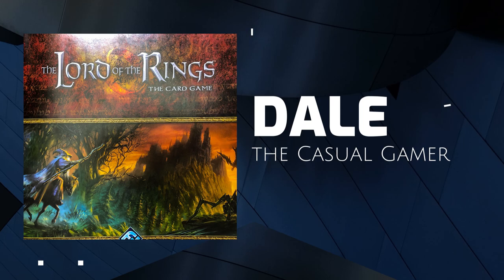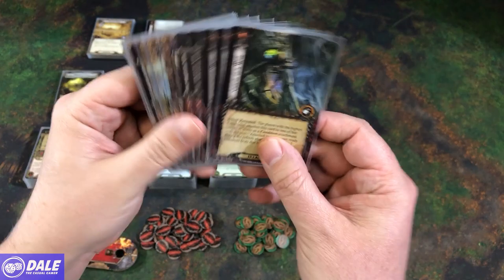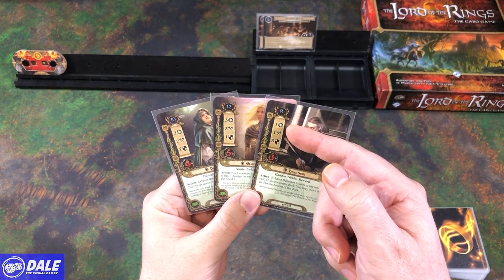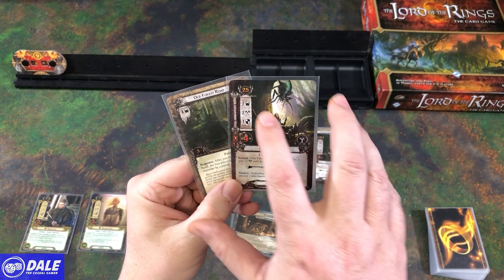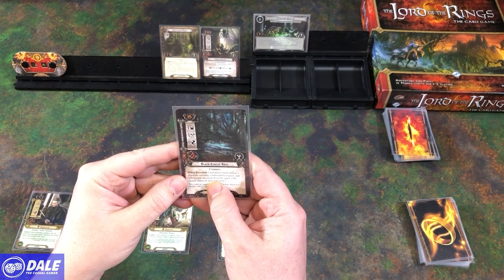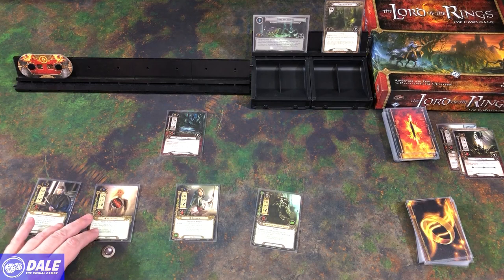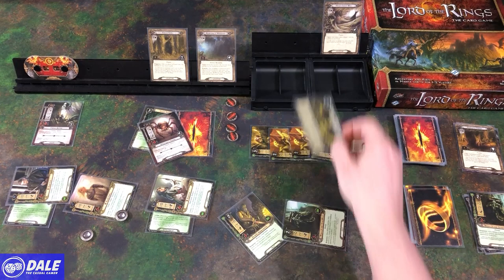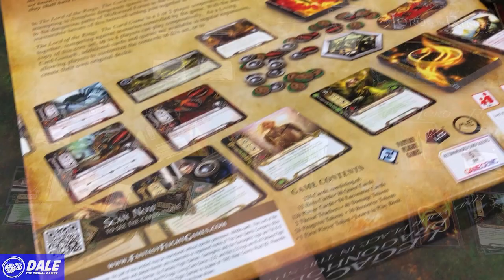How to Play the LORD OF THE RINGS the Living Card Game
IN THIS VIDEO:
An introduction to the LORD OF THE RINGS Living Card Game showing the components of the core box then going through a playthrough showing how to play. I'll do my best to answer. :)

TIME STAMPS
0:00  Intro & Box Contents
3:32  Set-Up
7:26  Playthrough While Teaching

2. Early access to most videos in 2nd tier!

* Lord of the Rings living card game
* Sleeves (I use Dragon Shield Clear Matte for Marvel Champions)